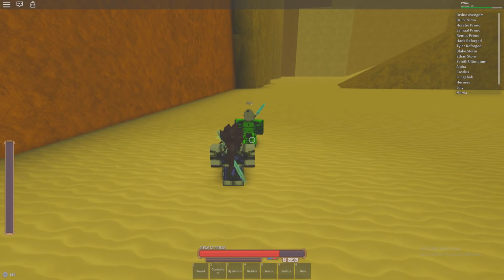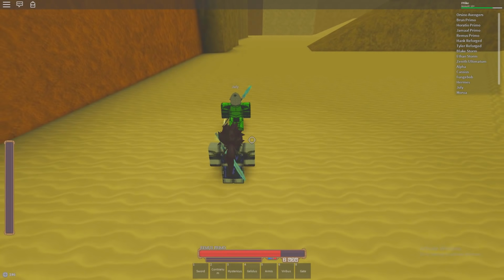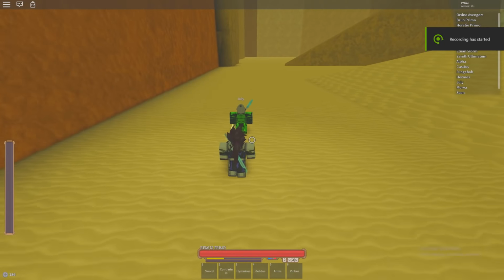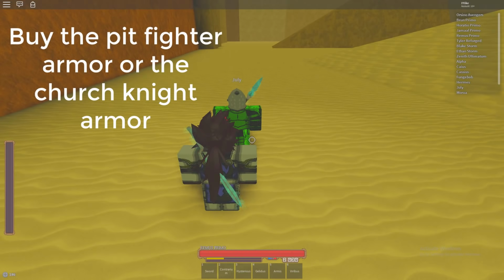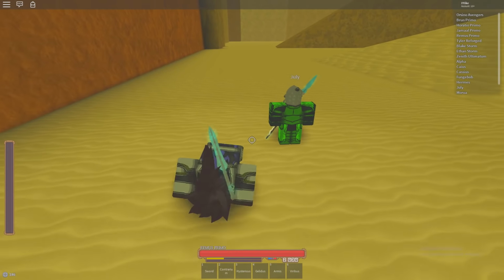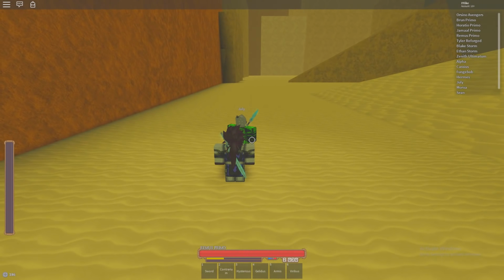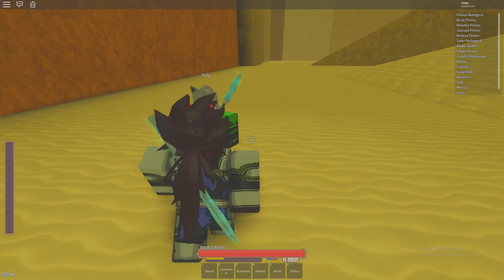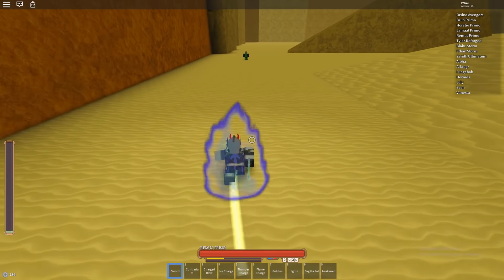Rogue Lineage: CHURCH KNIGHT SHOWCASE !!!!!!!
DEVELOPERS
(Raguza)
(RookieEthnic)
(Par)
(Aptorian)
(Arch_Mage)
(Ty)
(bobby)